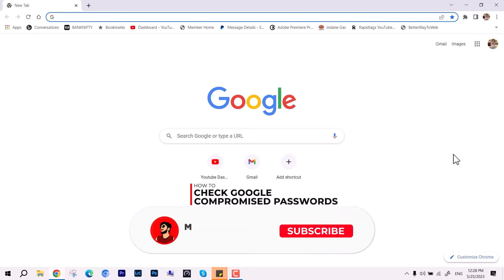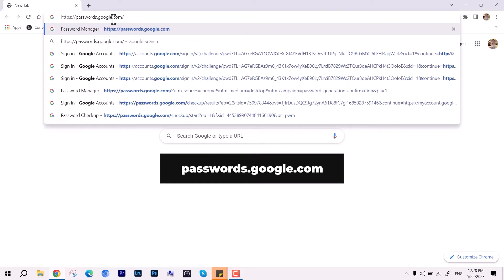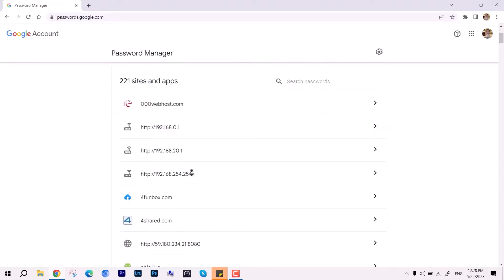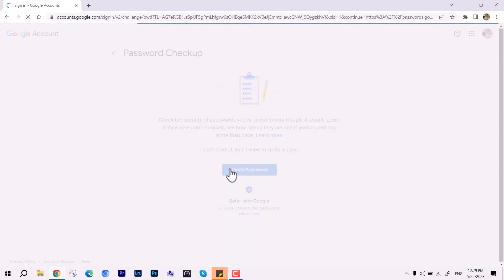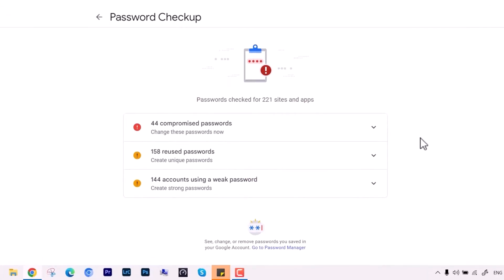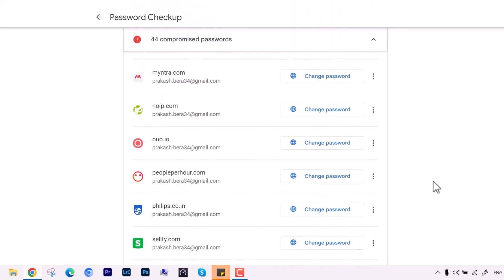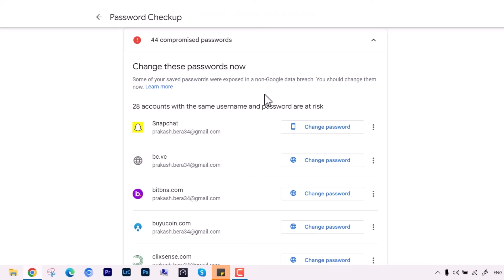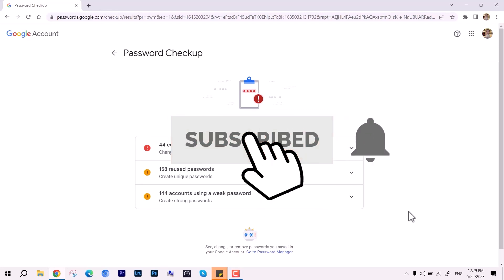Protect Yourself: Check If Your Passwords Have Been Compromised on Google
Are your passwords secure? Safeguard your online accounts by checking if your passwords have been compromised on Google. In this comprehensive guide, we provide step-by-step instructions on how to perform a password security check and protect your privacy from potential data breaches. Discover effective strategies to enhance your password strength and learn best practices for online security. Don't let your personal information fall into the wrong hands. Watch now and take control of your digital safety.